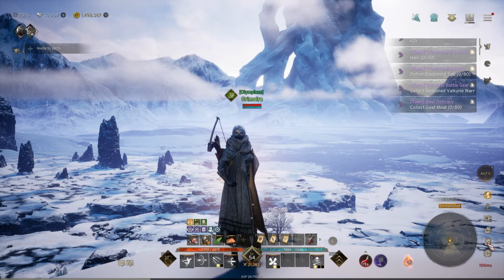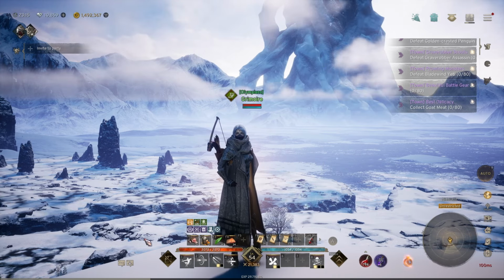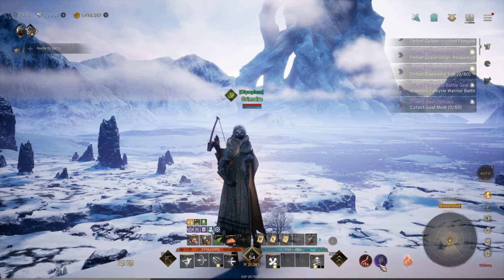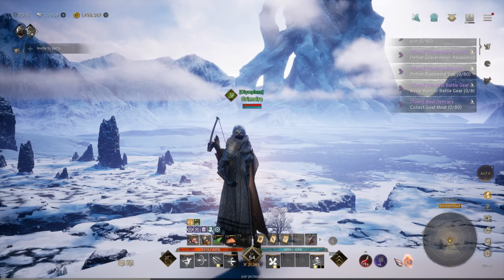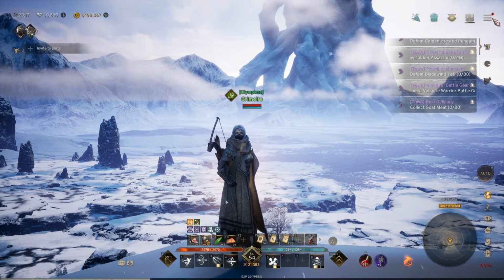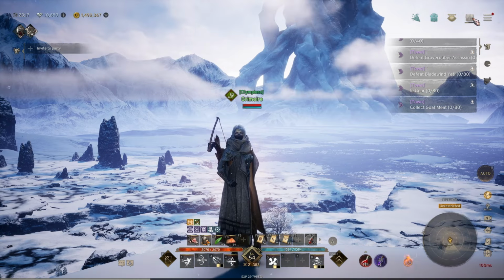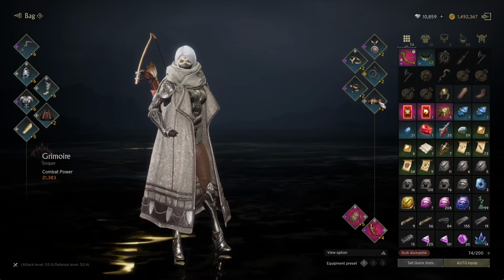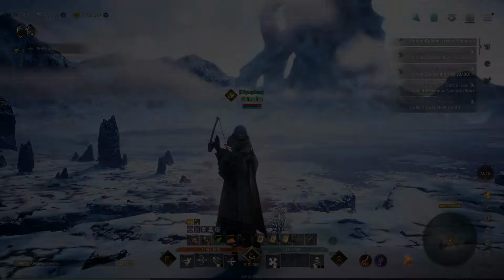Odin: Valhalla Rising Ratatoskr Boss Fight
In this video I do my best to explain some tips and tricks for taking on the sabertooth boss fight in Odin Valhalla Rising. If you have any question please leave them and I will do my best to get back to you.